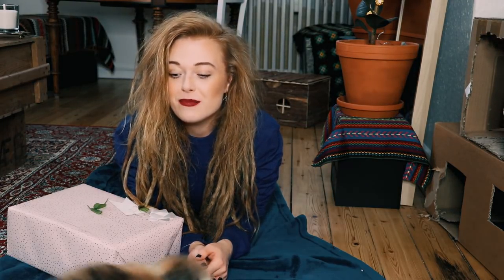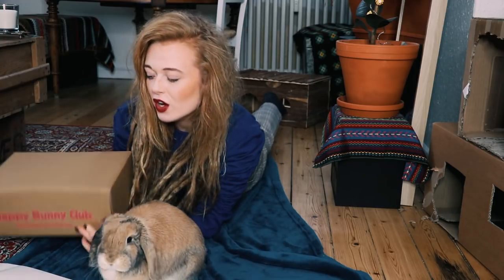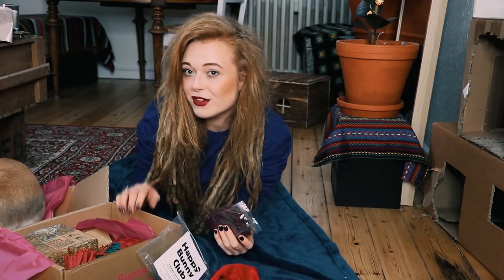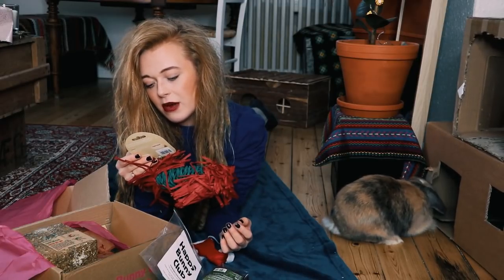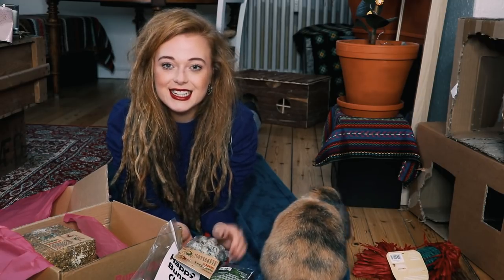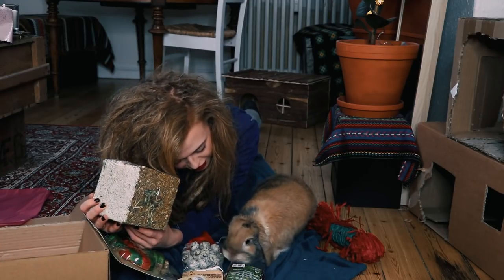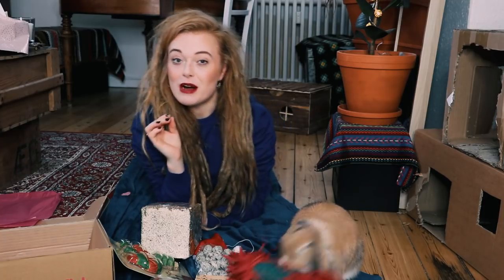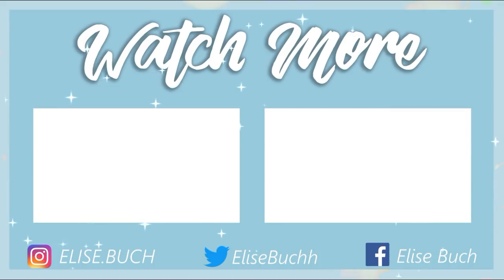early Christmas present for my bunny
early Christmas present for my bunny from the Happy Bunny Club
Christmas boxes will be shipped out Thursday the 30th of November.

What to write on the parcel:
"ID27242942 Elise Buch
Pakkeboks 364
5000 Odense C
Denmark"
OBS! Remember to use your national shipping service. NOT GLS, UPS or any other service like that, or the package won't get to my box.